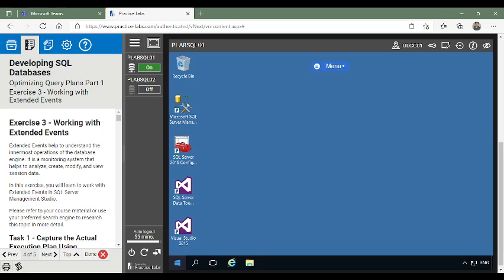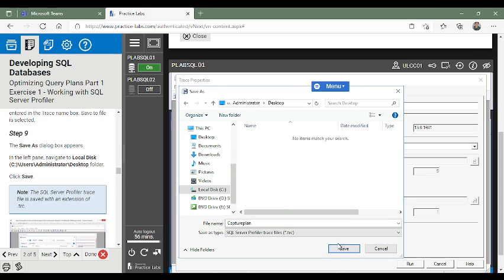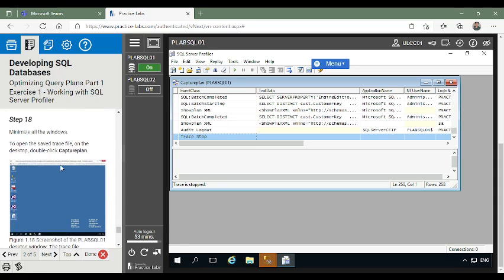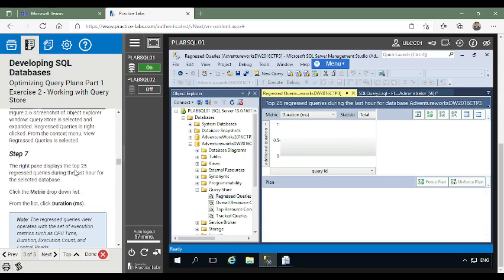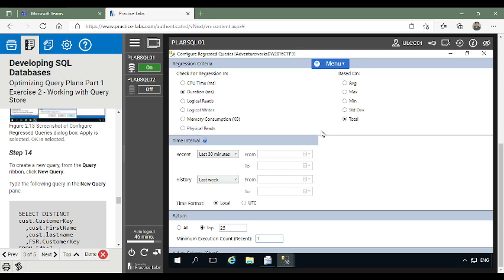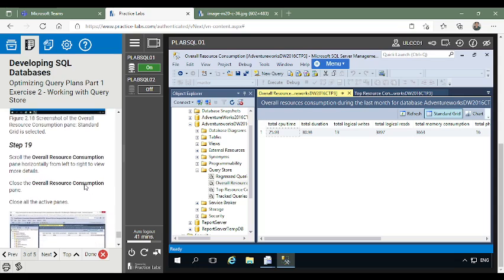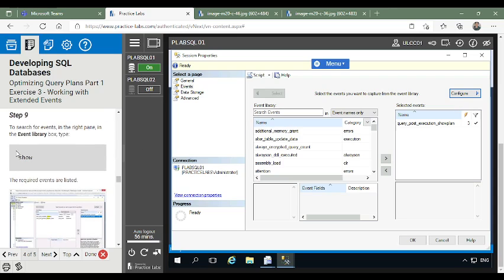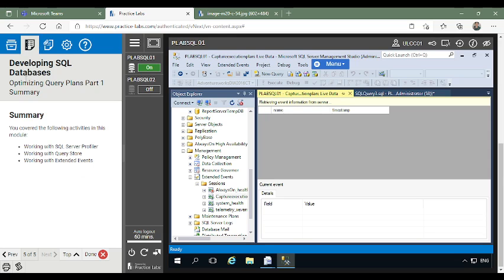Optimizing Query Plans Part 1